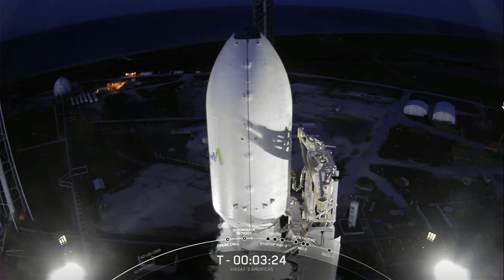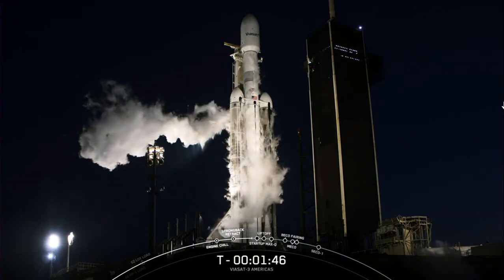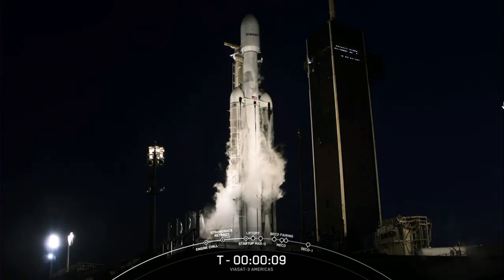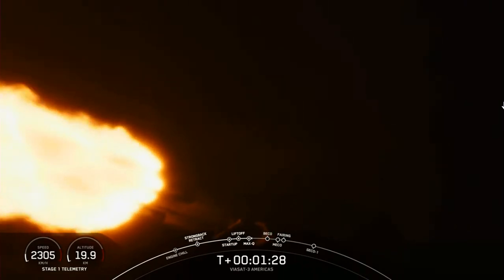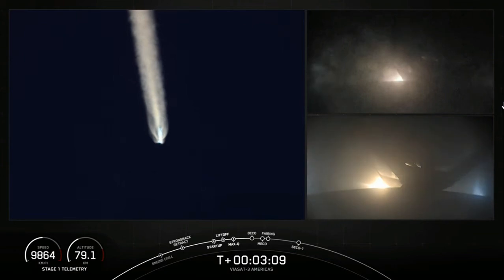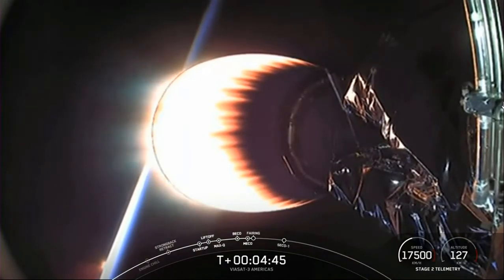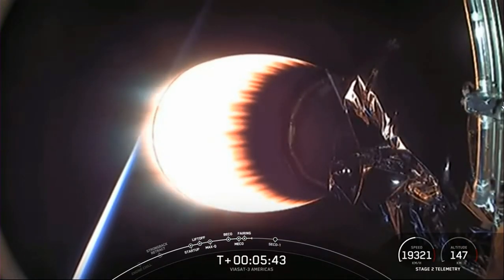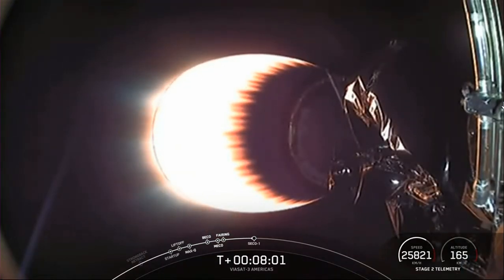Falcon Heavy | SpaceX | ViaSat-3 | Launch | Sunday, April 30 | Short version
Elon Musk's company launched its Falcon Heavy superheavy rocket with a mission ViaSat-3.